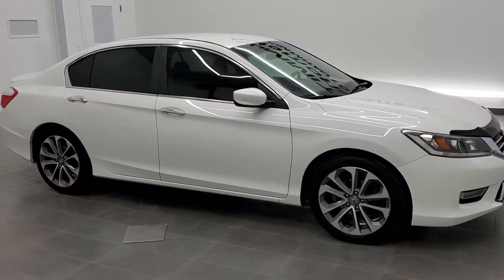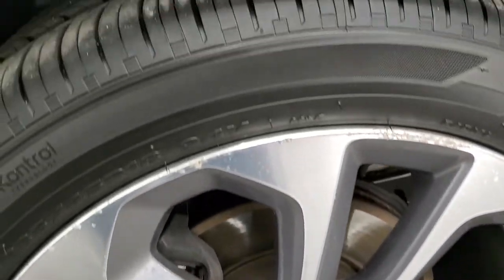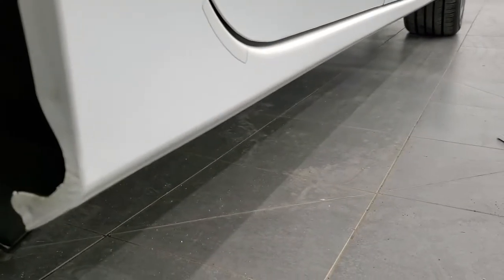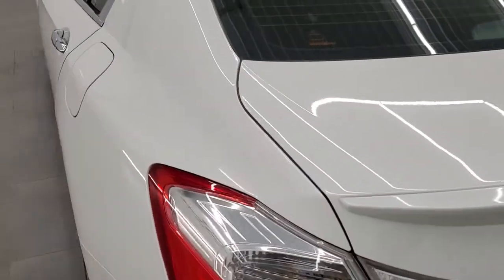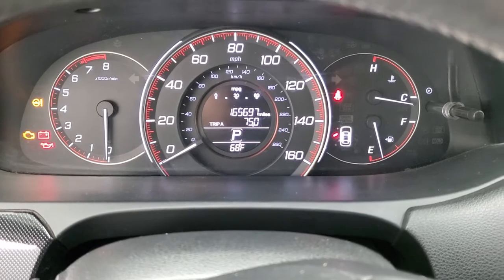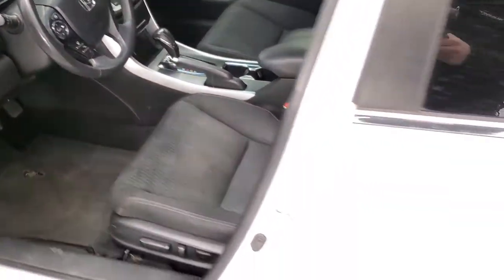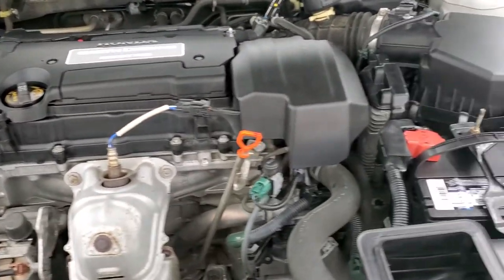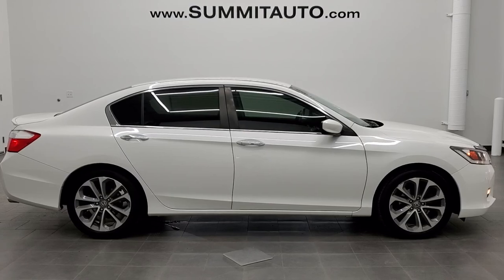2013 HONDA ACCORD SPORT SEDAN WHITE ORCHID PEARL WALK AROUND REVIEW 11179A SOLD!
This 2013 HONDA ACCORD SPORT SEDAN WITH NEWER TIRES BLUETOOTH IN WHITE ORCHID PEARL FOR SALE IN FOND DU LAC OSHKOSH WISCONSIN 54935 is the vehicle we did walk around review of today.

Thank you for checking out this video of this 2013 HONDA ACCORD SPORT SEDAN WITH NEWER TIRES BLUETOOTH IN WHITE ORCHID PEARL FOR SALE IN FOND DU LAC OSHKOSH WISCONSIN 54935

STOCK: 11179A
PRICE: $9,999
MILES: 165,620
MAKE: HONDA
MODEL: ACCORD
VIN: 1HGCR2F57DA237801
LOCATION: FOND DU LAC OSHKOSH WISCONSIN, 54937 TRUCKS ON 41

1 OWNER! CLEAN TITLE HISTORY! 2.4 Liter DOHC I4 Engine, 185 Horsepower, Four Door Sedan, Sport Package, Automatic Transmission Center Console Shifter, Front Wheel Drive FWD, Reverse Backup Camera Rearview Camera, Dual Rear Exhaust, Power Driver's Seat, Non Smoker, Black Ebony Cloth Seats, Bucket Seats, Power Mirrors, Electronic Stability Control Traction Control ESC, Newer Hankook Kinergy GT 235/45 R18 Tires, Painted and Polished Aluminum Rims Premium Wheels, Four Wheel Disc Brakes, Decklid Spoiler, Fog Lights, Projector Lamp Headlights, Chrome Tipped Exhaust, AM / FM Radio Tuner, CD Player, Bluetooth, Hands-Free Phone Controls Blue Tooth, USB Jack Portable Audio Connection, Keyless Entry System, Rear Window Defroster, Adjustable Height Seatbelts, Driver and Passenger Front Air Bags, L.A.T.C.H. Child Safety System, Side Curtain Air Bags SRS Safety Restraint System, Steering Wheel Controls with Audio and Cruise Controls, Mileage Display, Outside Temperature Display, Fold Down Rear Seats, Factory Floormats, Air Conditioning AC, Cruise Control, Power Locks, Power Windows, Automatic Headlights Autolamp, White Pearl, ONE OWNER! CLEAN AUTOCHECK! Very very clean inside and out! This is one of the sharpest 2013 Honda Accord cars we have ever had on our lot! Make your move before this super clean ride is gone!

STOCK: 11179A
PRICE: $9,999
MILES: 165,620
MAKE: HONDA
MODEL: ACCORD
VIN: 1HGCR2F57DA237801